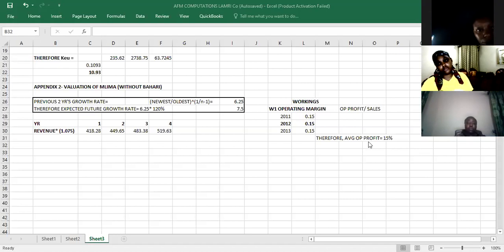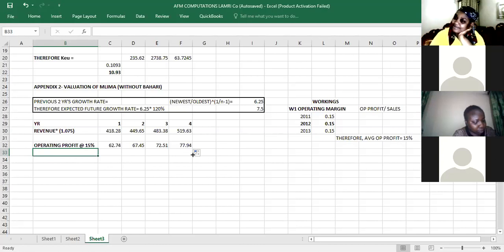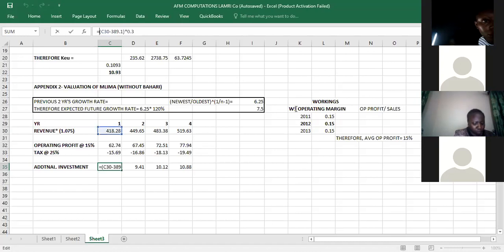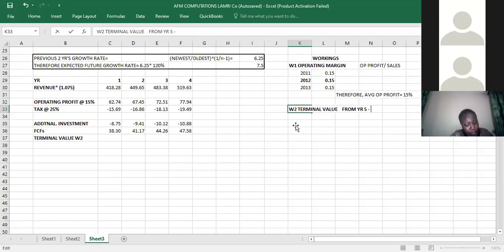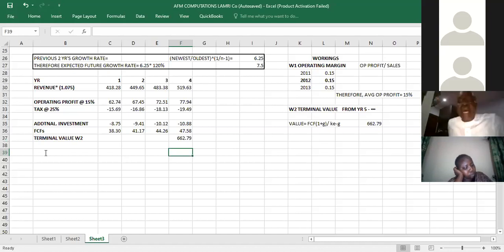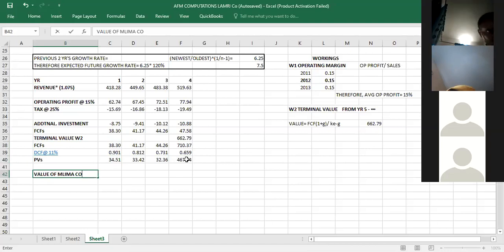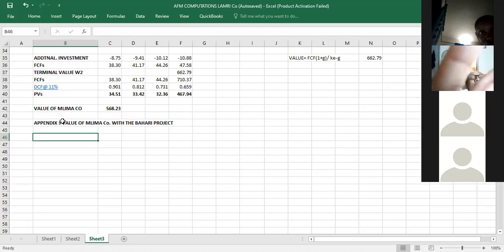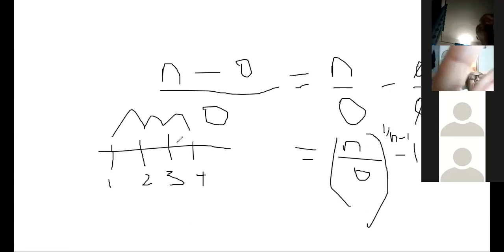Mlima Co. SOLUTION PART V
Valuation - Mergers & Acquisitions
ACCA Advanced Financial Management
Brian Okwuogu
QUESTintel